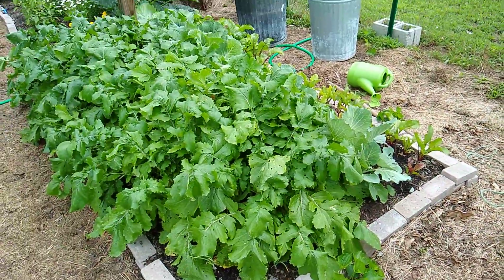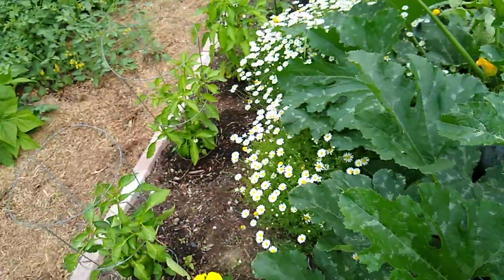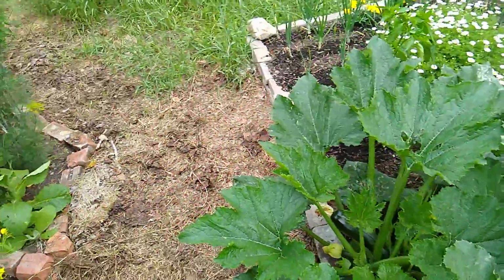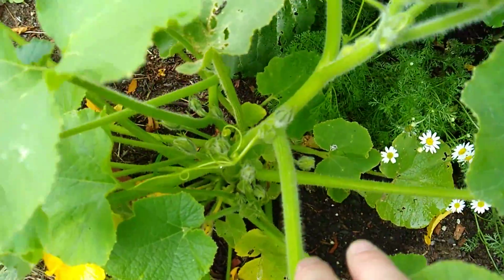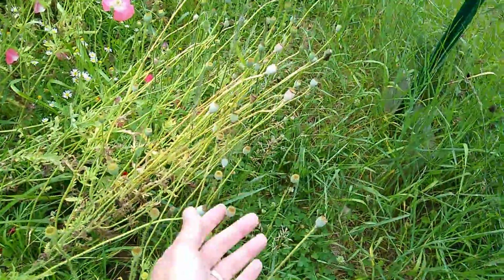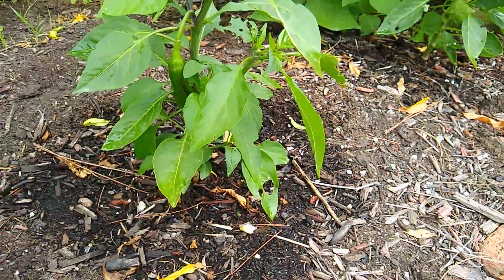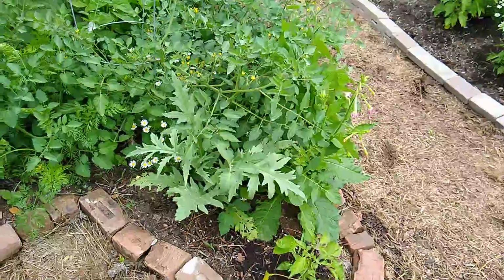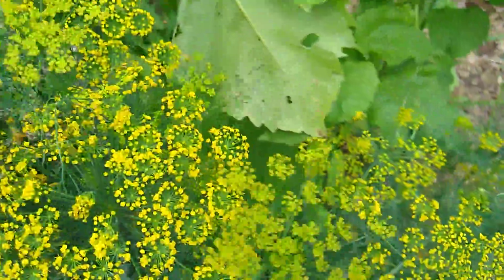Styxhexenhammer666 Garden Update 07/16/2019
Epic greenery.